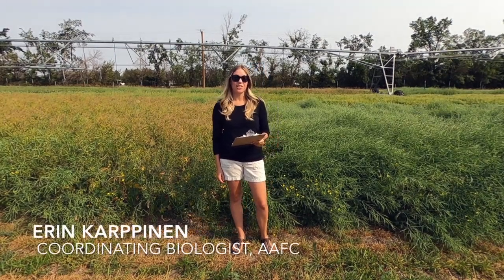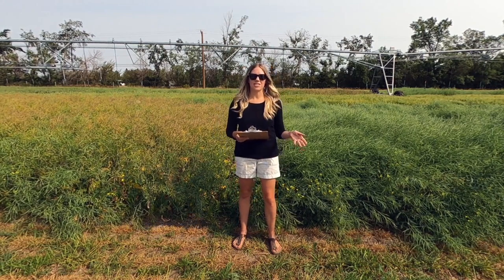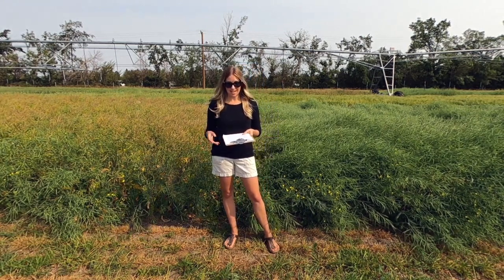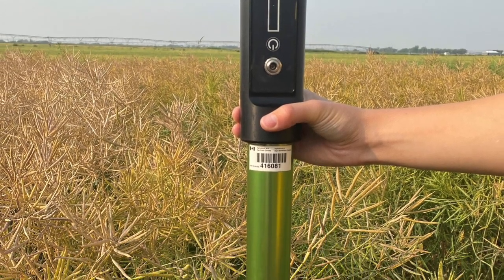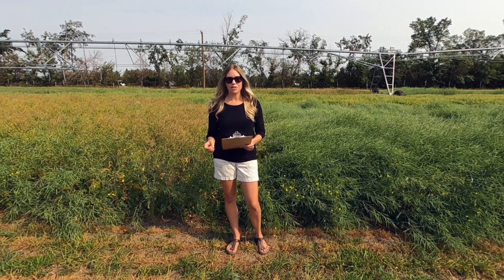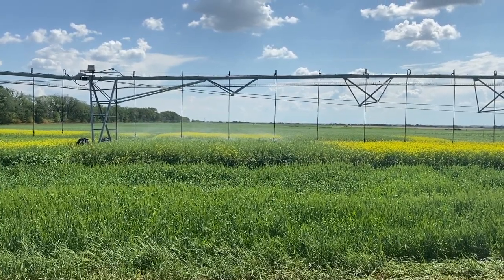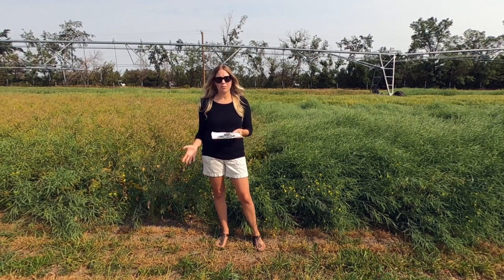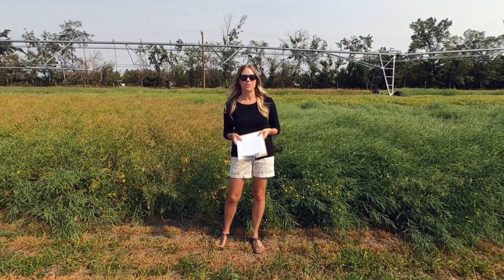Canola water use efficiency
Dr. Erin Karppinen, Coordinating Biologist at Agriculture & Agri-Food Canada, discusses how seeding date affects the irrigation requirements and water use efficiency of canola.